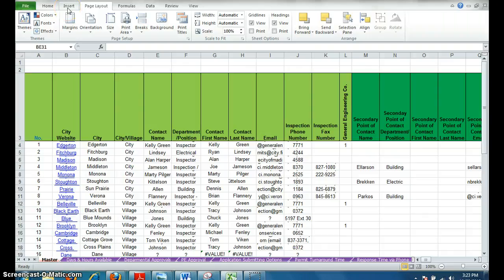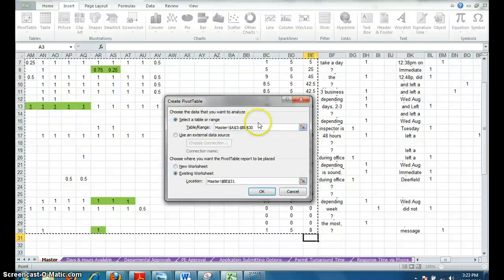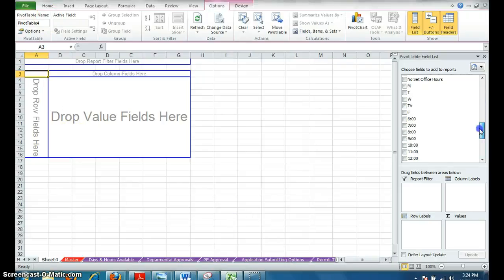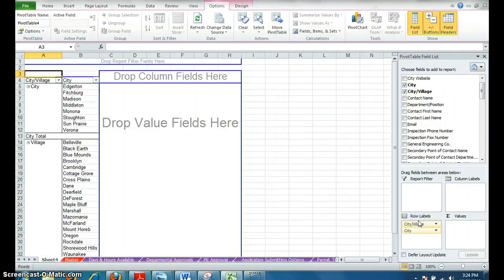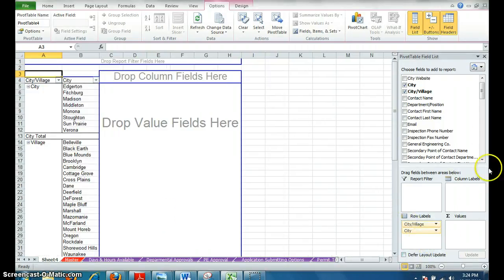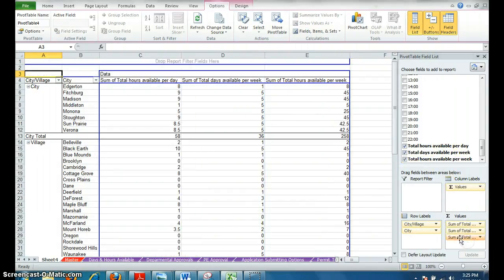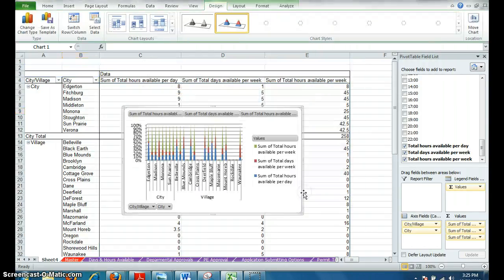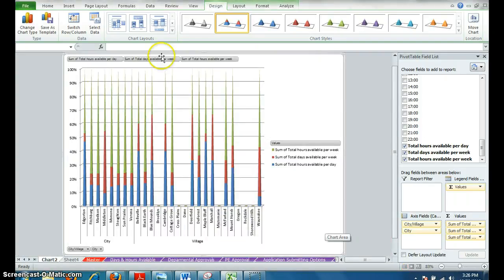Pivot Table Excel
How to make a pivot table using excel 2010